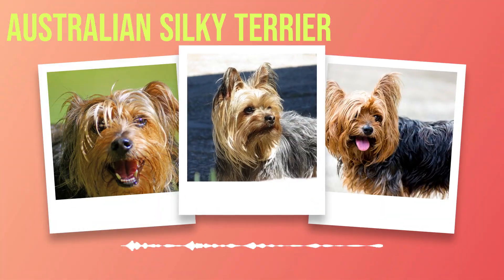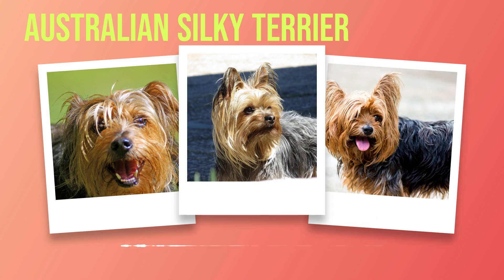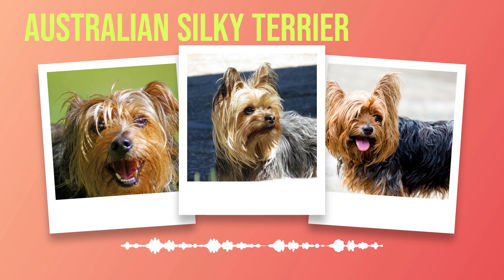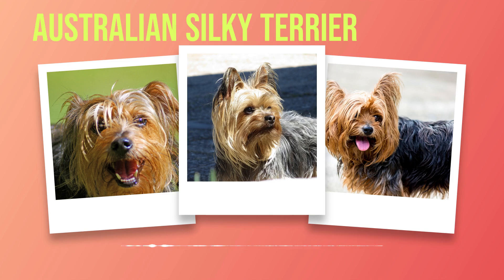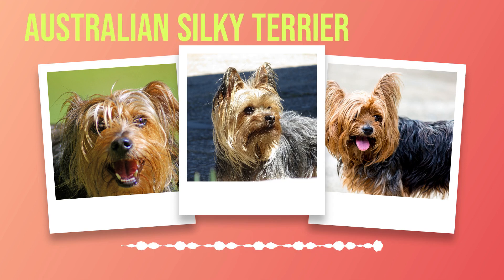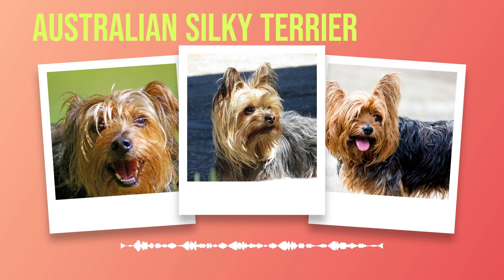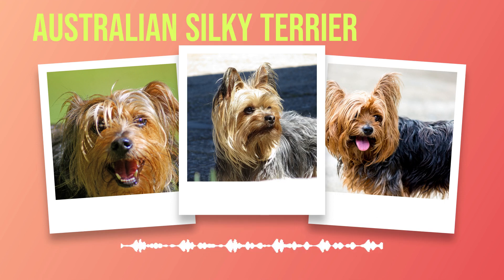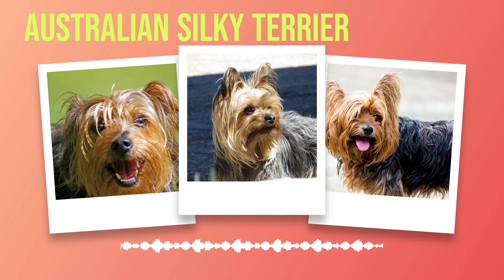Discover the Joy of Australian Silky Terriers: A Guide to Training, Health, and Companionship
Discover the perfect companion in the Australian Silky Terrier! This intelligent breed is known for its lovable nature and playful personality. In this video, we delve into the training strategies that work best for these dogs, taking into account their unique behavior traits. Positive reinforcement techniques are key to molding them into well-behaved companions, as they can be both intelligent and stubborn at times. We also explore the health and lifespan of Australian Silky Terriers, highlighting common conditions they may be prone to, such as patellar luxation and dental issues. With regular veterinary check-ups and a balanced diet, you can ensure their overall well-being and enjoy their company for 12-15 years.

Grooming is an essential aspect of caring for an Australian Silky Terrier due to their beautiful, continuously growing single-layered coat. We discuss the importance of regular brushing sessions to prevent matting. Furthermore, these dogs require daily exercise to keep them mentally and physically stimulated. We provide insights on their adaptability to different living conditions, including apartments and houses, emphasizing the need for adequate exercise and mental stimulation.

If you’re considering adding an Australian Silky Terrier to your family, we highlight two options: buying from reputable breeders or adopting from shelters or rescue groups. Both options have their advantages, but adopting offers the chance to provide a loving home to a dog in need. Ultimately, the decision depends on your lifestyle and commitment to caring for this wonderful breed.

Owning any dog comes with responsibilities, and we stress the importance of providing proper care, training, socialization opportunities, love, attention, and regular veterinary visits. With dedication on your part as an owner and the valuable information provided in this video, you can embark on a beautiful journey filled with love and companionship that only an Australian Silky Terrier can offer. Evaluate your lifestyle and preferences, consider the factors discussed, and make an informed decision. Welcome an Australian Silky Terrier into your life, and experience the joy and unwavering loyalty they bring.